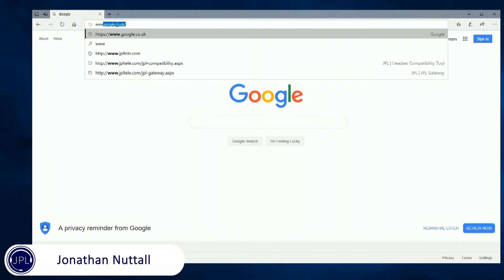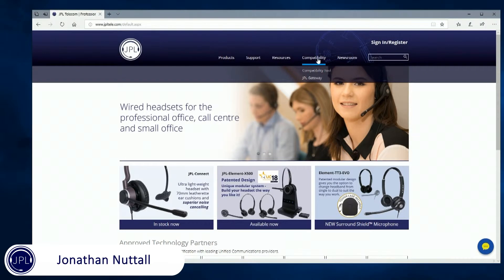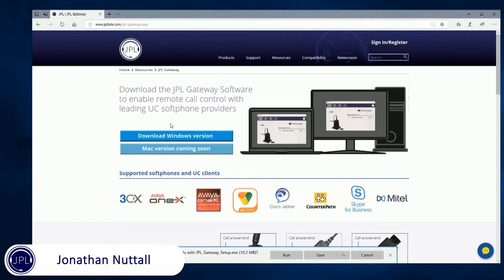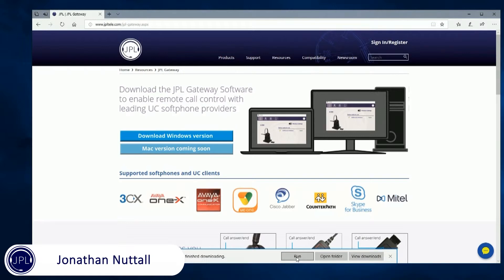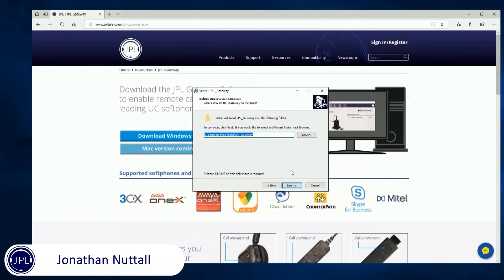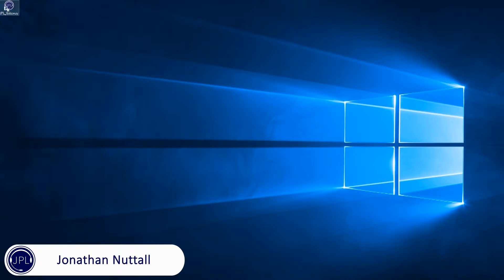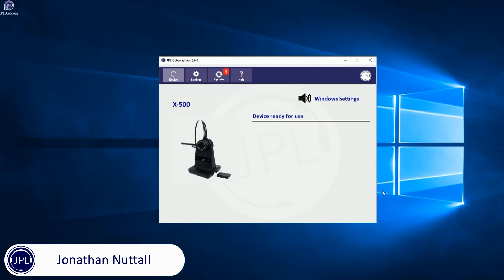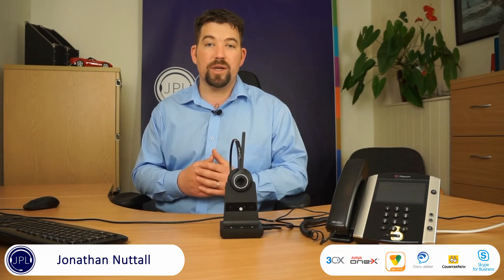JPL-Element-X500 USB Cartridge Module connecting to a PC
The X500 USB Cartridge Module gives you:
• PC audio streaming.
• Softphone interoperability through USB/computer with 3CX, Avaya One-X Agent, Avaya One-X Communicator, Cisco Jabber, Counter Path Bria and Skype with assistance from the JPL Gateway.